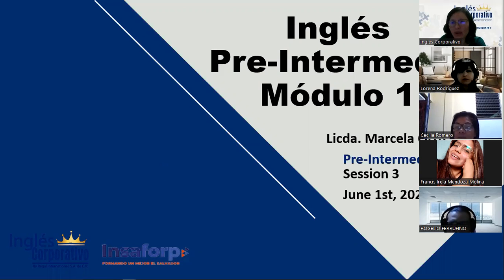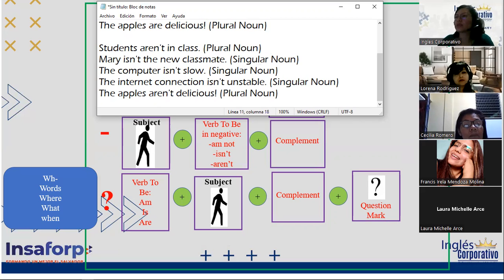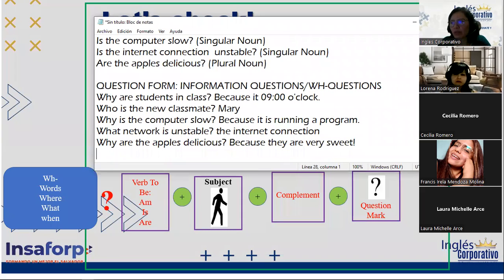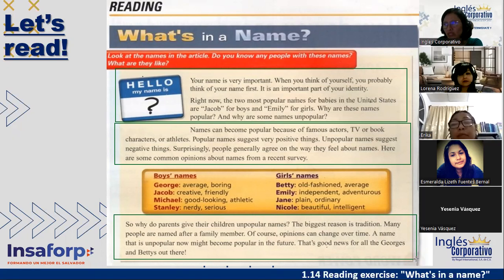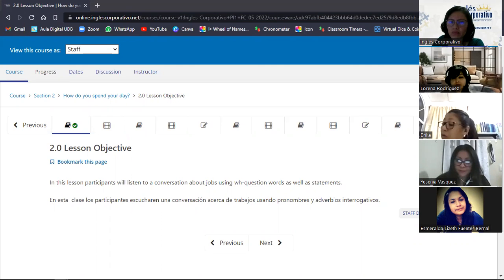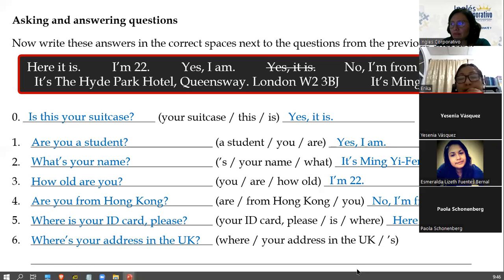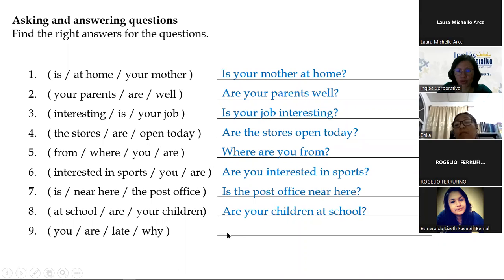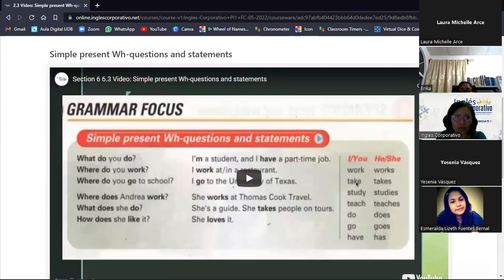Ingles Corporativo-1 de Junio- Yes-No Questions and Information Questions-